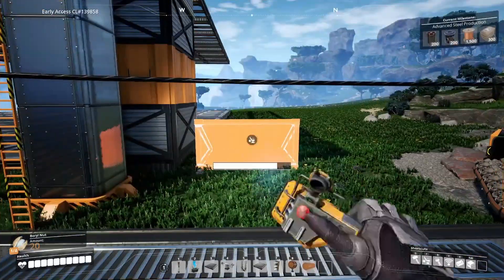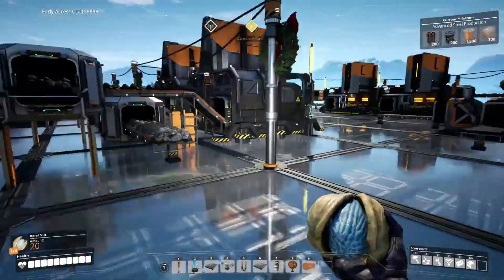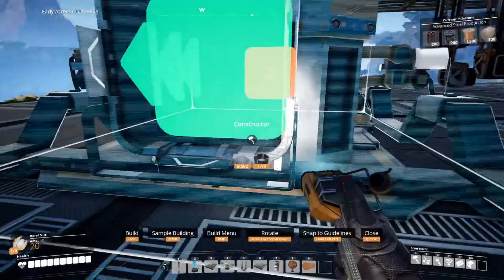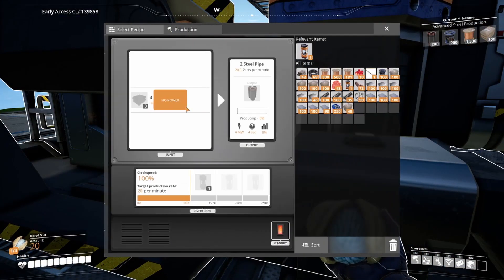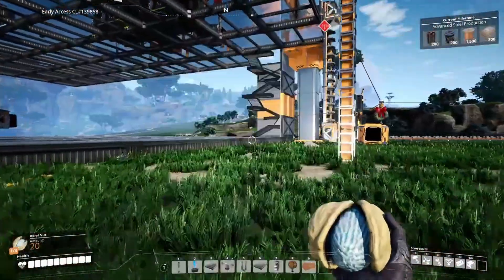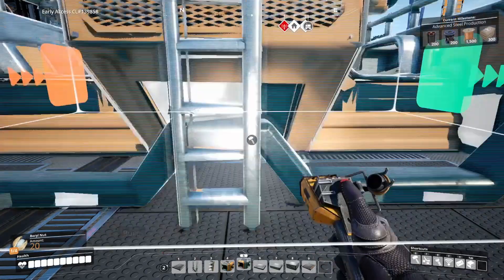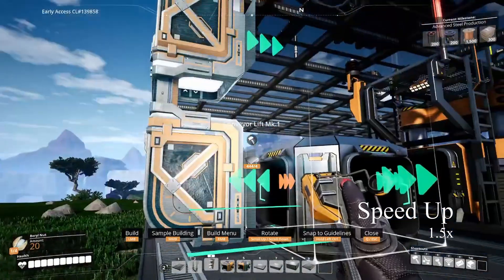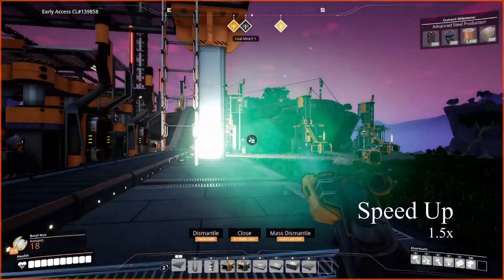Satisfactory | Let's Play | Steel Beams and Steel Pipes | Part 16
Satisfactory | Let's Play
Satisfactory

Satisfactory is a new game from Coffee Stain Studios, the creators of Goat Simulator and the Sanctum series. Satisfactory is a game of factory management and planet exploitation. As an engineer working for FICSIT Inc., you are dropped onto an alien planet with a handful of tools and must harvest the planet's natural resources to construct increasingly complex factories for automating all your resources needs. After you are set up, it will be time to build the Space Elevator and begin Project Assembly, supplying FICSIT with increasingly numerous and complex components for their unknown purposes.

The main focus of the game lies in constructing buildings and linking them together with Conveyor Belts so that your factory can handle the entire process of item construction for you, including mining, transport, delivery, and generating power to keep itself running. More advanced engineers will precisely adjust their buildings' clock speed to maximize efficiency